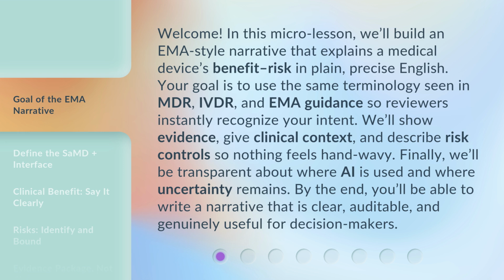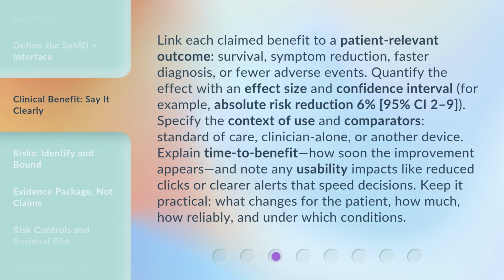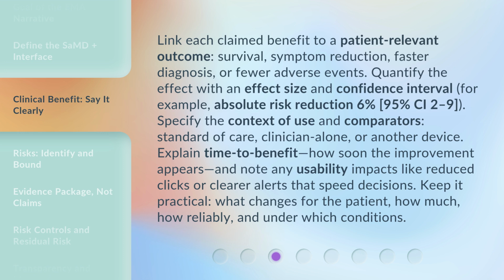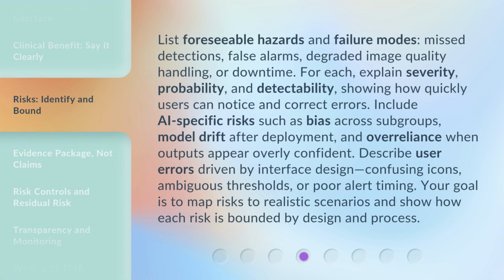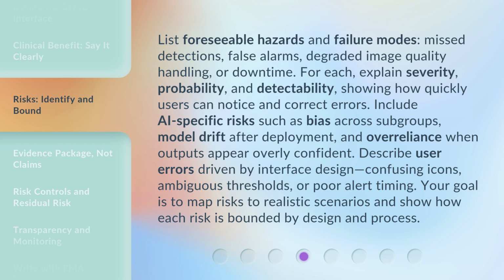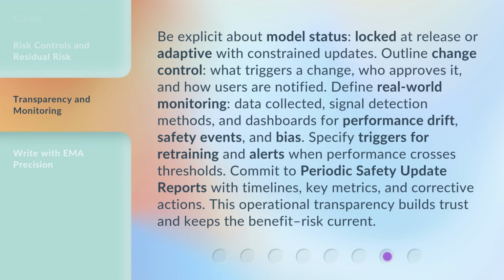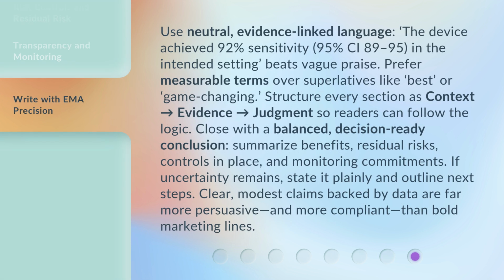EMA Benefit–Risk English for SaMD | AI Drug–Device Narratives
🔹 00:00 • Goal of the EMA Narrative
🔸 00:55 • Define the SaMD + Interface
🔹 01:38 • Clinical Benefit: Say It Clearly
🔸 02:32 • Risks: Identify and Bound
🔹 03:23 • Evidence Package, Not Claims
🔸 04:22 • Risk Controls and Residual Risk
🔹 05:13 • Transparency and Monitoring
🔸 05:59 • Write with EMA Precision

Master precision English for EMA submissions: learn how to phrase the benefit–risk narrative for AI-enabled drug–device interfaces and SaMD. We show exactly how to align with MDR/IVDR/EMA terminology so reviewers trust your evidence.

In this micro-lesson, you’ll learn to:
- Define the SaMD, interface, and intended purpose with clear, auditable language
- State clinical benefits with effect sizes, confidence intervals, and comparators
- Identify and bound risks, including AI-specific issues like bias and model drift
- Present an evidence package (clinical, analytical, usability) without over-claiming
- Describe layered risk controls and judge residual risk vs. benefit
- Ensure transparency: model status, change control, and real-world monitoring
- Write with EMA precision using Context → Evidence → Judgment